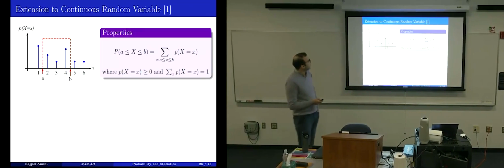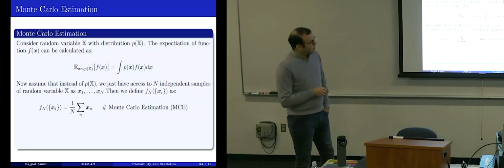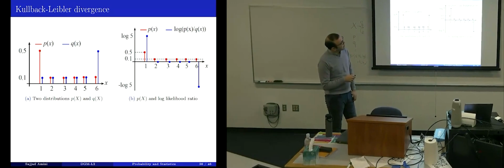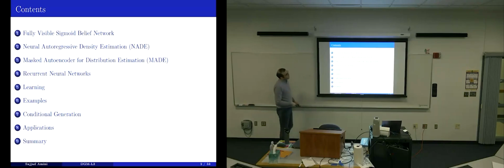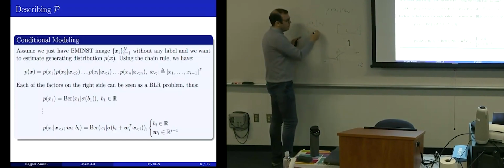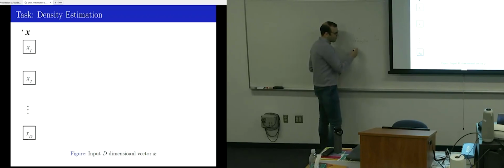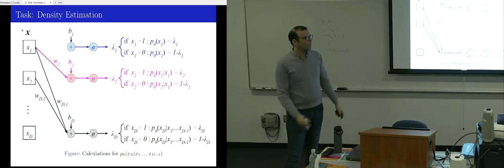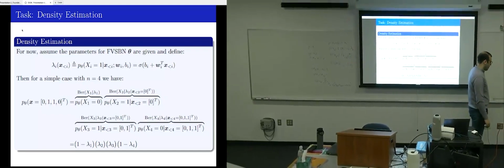COMPSCI 690L | Deep Generative Models | 2024 | Sajjad Amini | Lecture 03 | Autoregressive - Part1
🎓 Course: COMPSCI 690L | Deep Generative Models
📍 Lecture 3: Autoregressive Modeling - Part 1
👨‍🏫 Instructor: Sajjad Amini
🏛 Institution: UMass CICS

📝 Lecture Summary
In this lecture, Monte Carlo estimation is first introduced and demonstrated as a key tool in generative modeling, through which expectations are replaced with sample-based summations. Subsequently, the first approach to generative modeling, known as autoregressive modeling, is introduced. Founded on the chain rule and conditional independence, this approach is presented as an efficient framework for modeling complex probability density functions (pdfs).

⏱️ Timestamps
0:00:14 - Review of the Previous Session
0:01:10 - Expectation
0:05:30 - Sample Expectations
0:06:25 - Monte Carlo Estimation
0:11:32 - Distance Metrics
0:11:55 - Kullback–Leibler divergence
0:18:25 - Kullback–Leibler vs. Jensen–Shannon
0:24:55 - Autoregressive Models
0:26:43 - Fully Visible Sigmoid Belief Networks (FVSBN)
0:43:18 - FVSBN Density Estimation

💬 Questions?